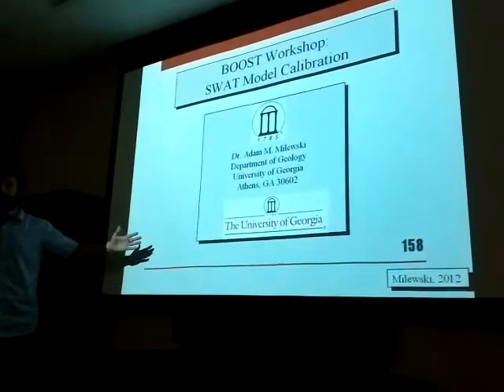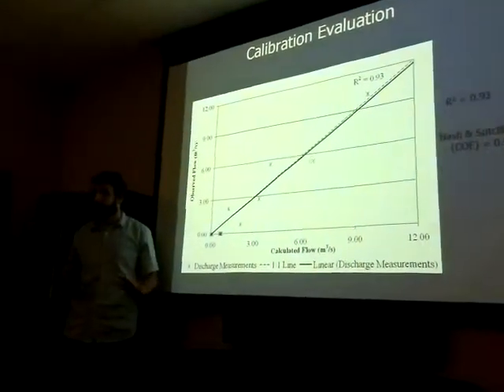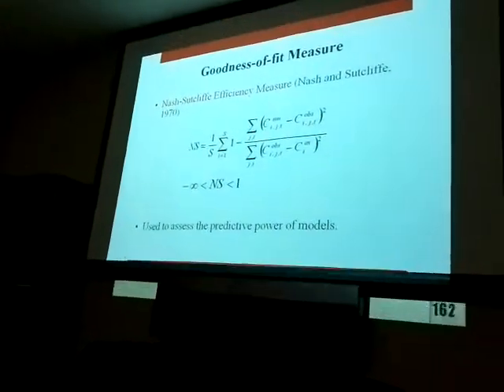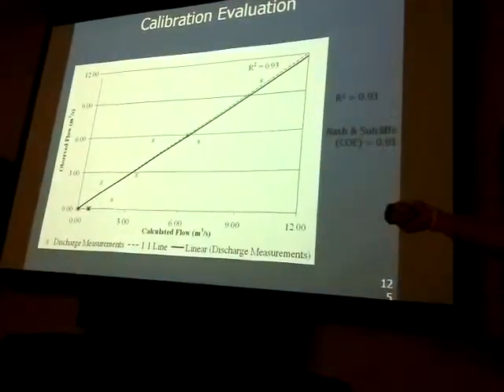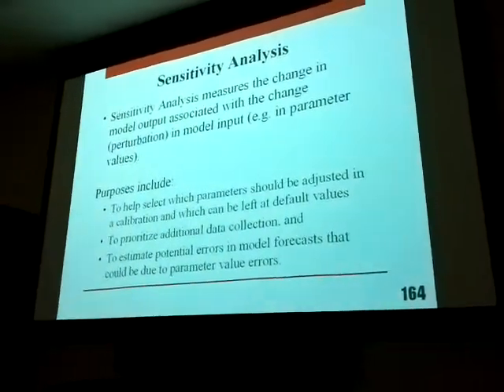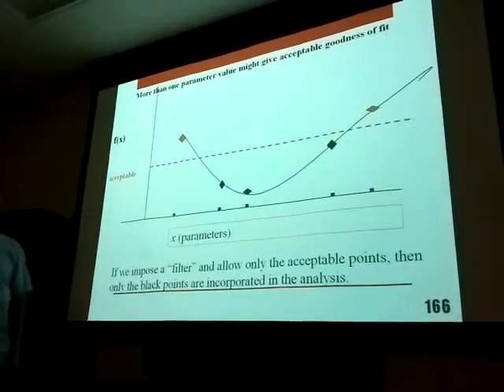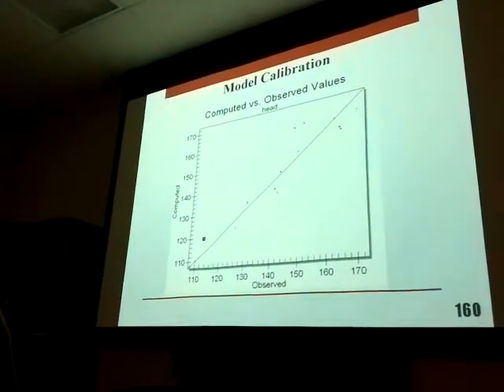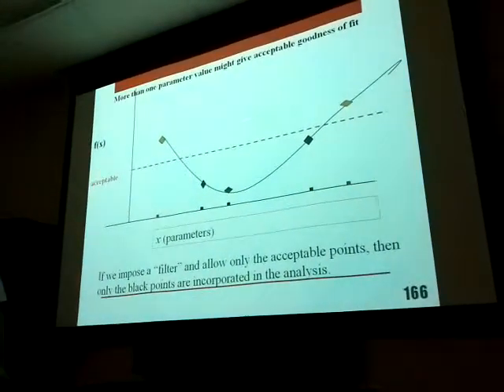Steps In Modeling